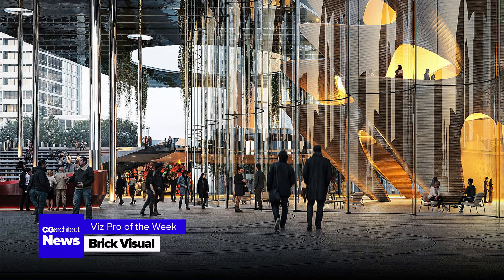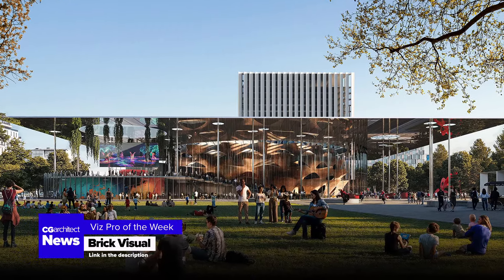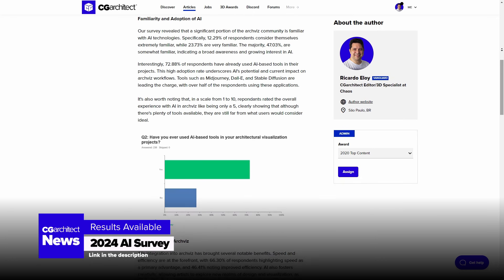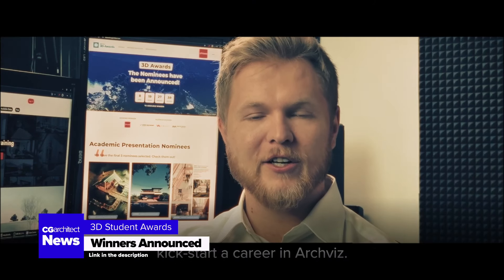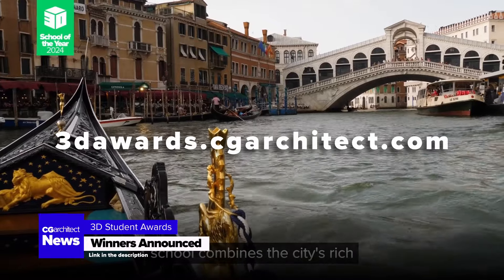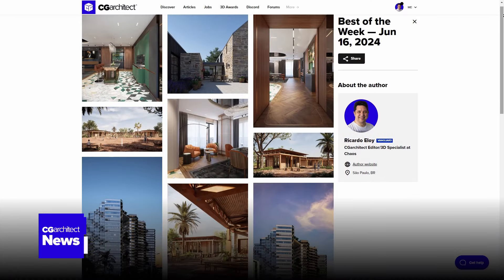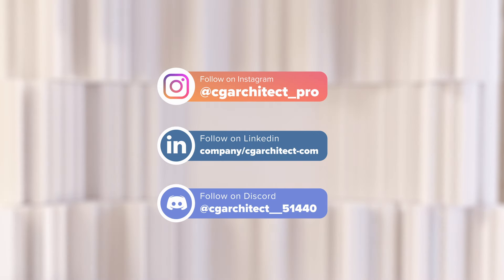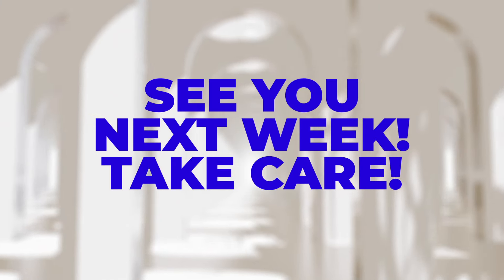CGaNews: Your Weekly Archviz News Fix (Episode 18)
Welcome back to CGa News, your weekly roundup of all things archviz! In this episode, we cover some fantastic highlights:

- Congratulations to Brick Visual (@brickvisual) for winning this week's "Viz Pro of the Week" on CGarchitect.com! Their latest collaboration with ZGF Architects, the Keller Auditorium proposal, in Portland, Oregon, is a feast for the eyes!

- The results for the 2024 AI Survey are now available. Our 2024 CGarchitect Artificial Intelligence Survey has provided us with invaluable insights into how AI is being utilized in the archviz community, highlighting both the benefits and challenges faced by professionals.

- The winners of the first edition of the 3D Student Awards have been announced! In an online ceremony, viewers were able to watch live talks about how to kickstart a career in archviz and see renowned artist Mike Jelinek share his insights on how to harness the power of sketching in the creative process. The complete list of winners and runner-ups is available at 3dawards.cgarchitect.com.

- asART. 3D & motion graphics has released a new tutorial showing how to use 3ds Max and Rail Clone Lite with Macros, a very powerful combination for archviz.